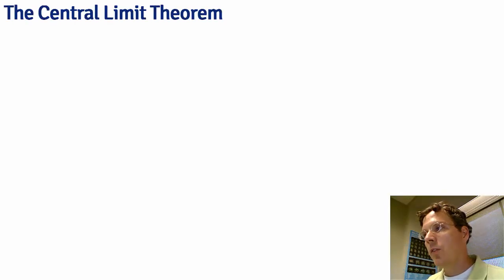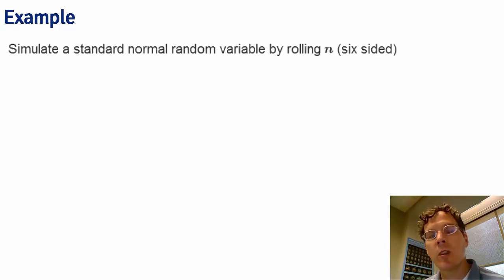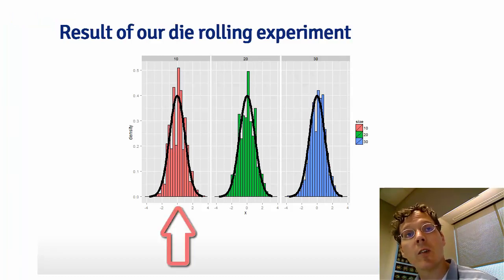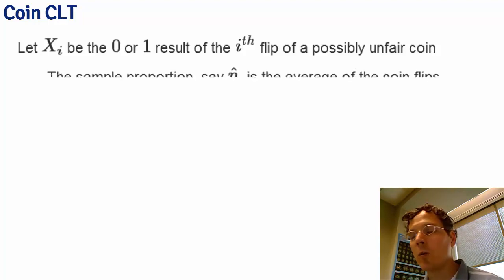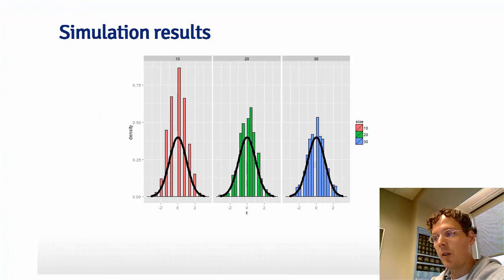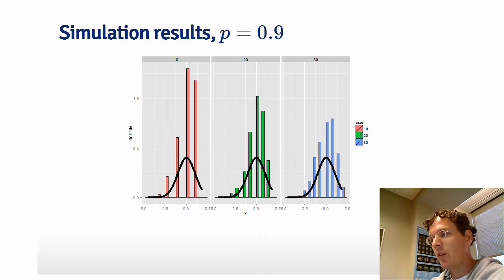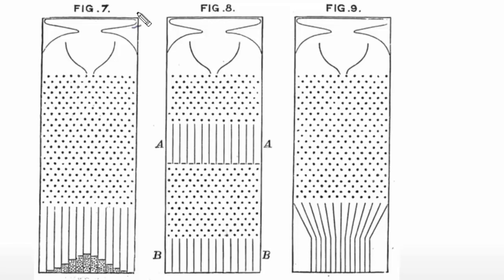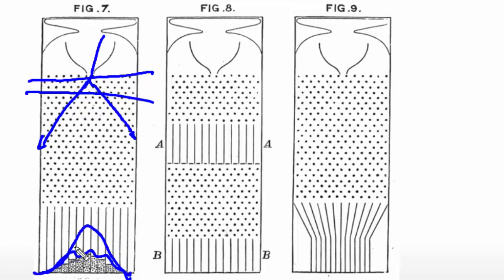Lecture 7 Part 2 of 3: Asymptotics